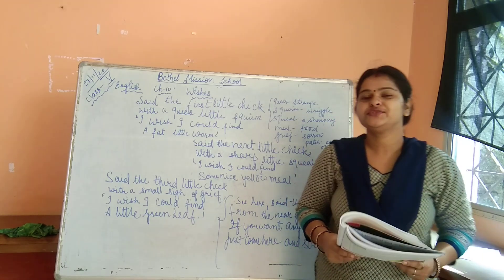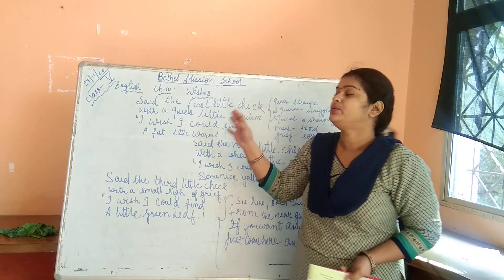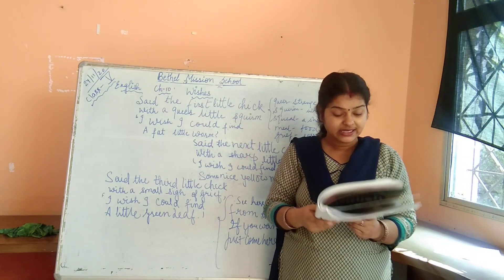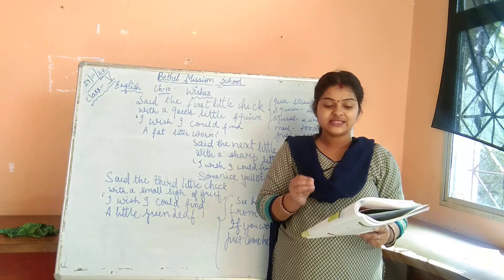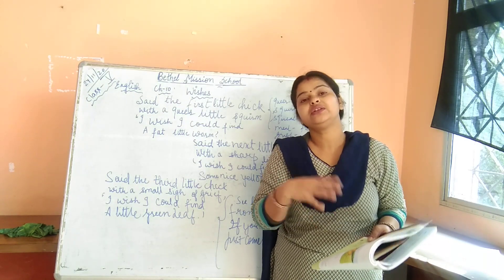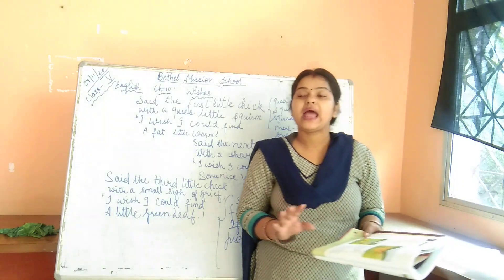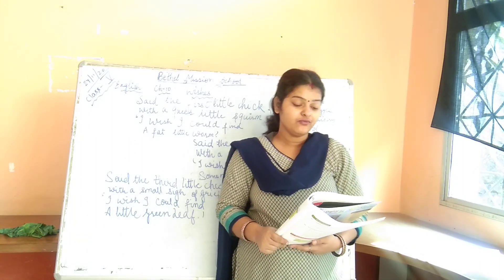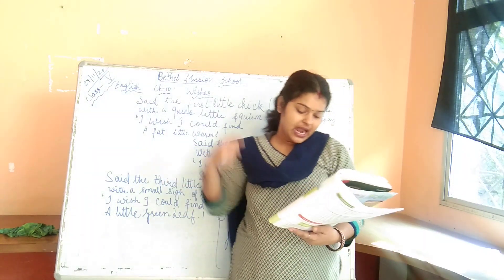CLASS V,ENGLISHCH 10